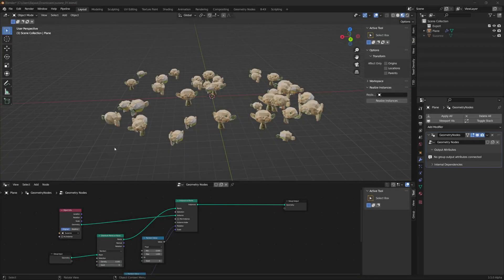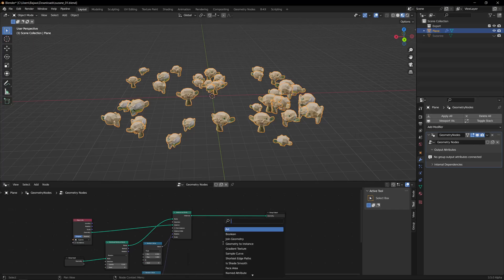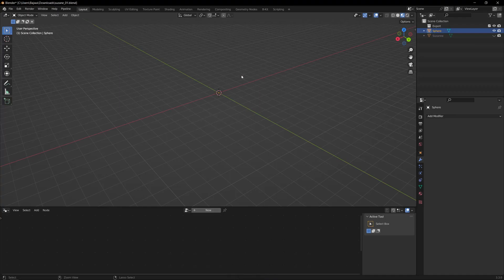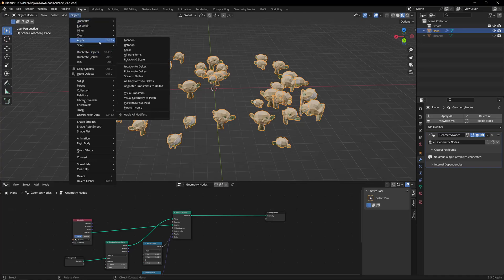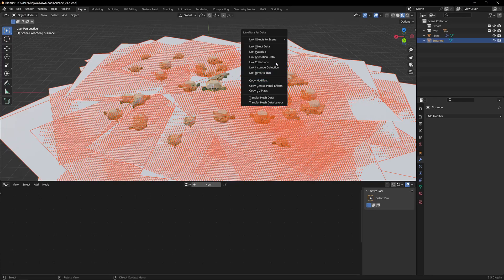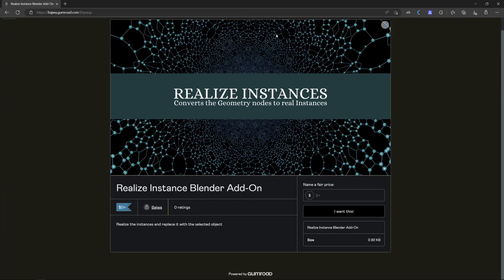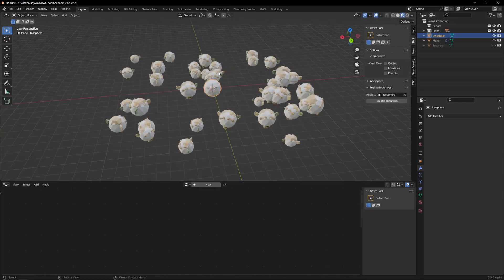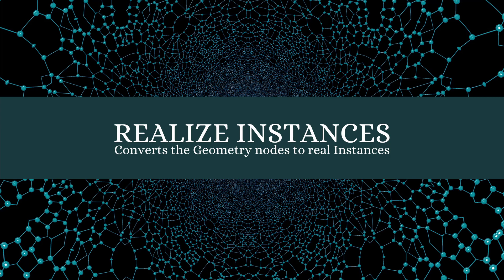Blender's Geometry Nodes - Realize Instances to individual objects with UVS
I am showing a work around I found and used to convert Blender's Geometry Nodes Instances to Individual Instances with UVs because it was broken in the old versions. I tested in the latest alpha and it is fixed but does not sort my requirements.